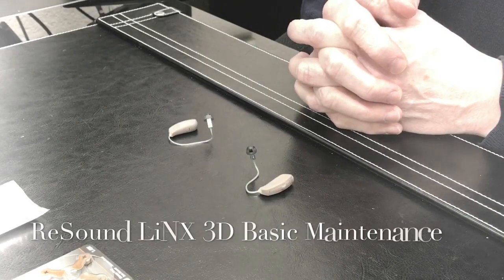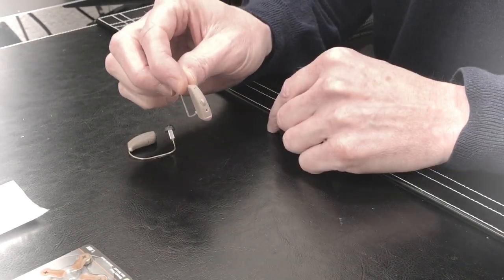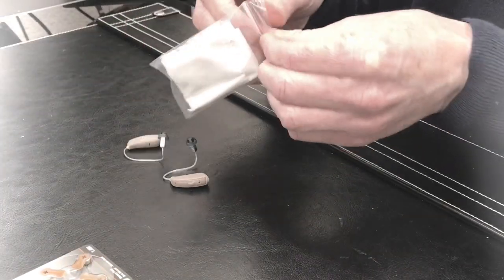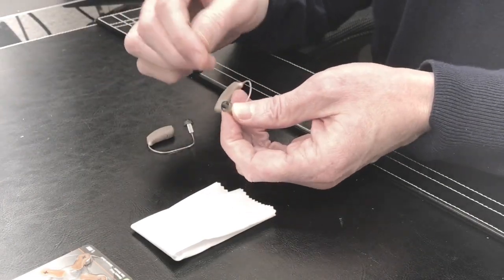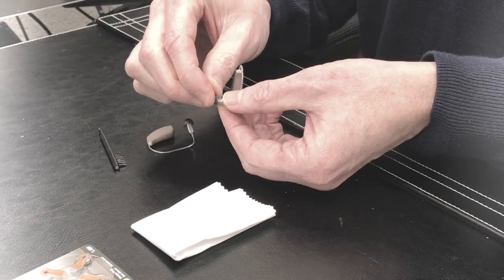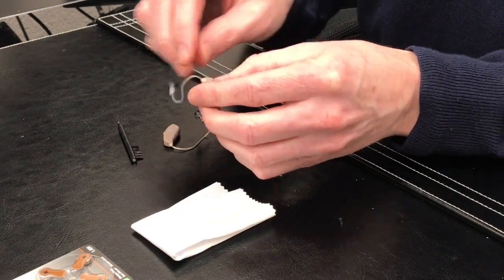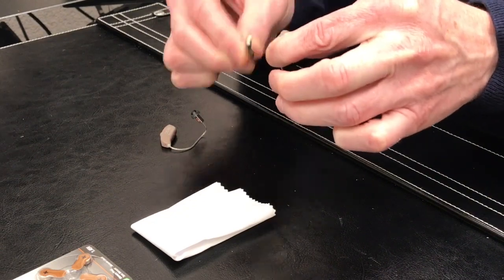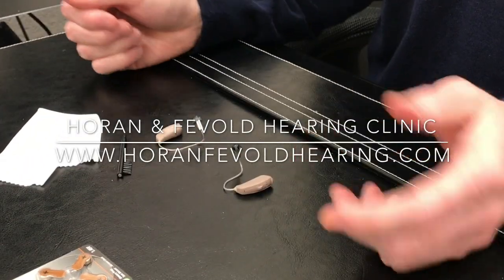ReSound LiNX 3D Basic Maintenance